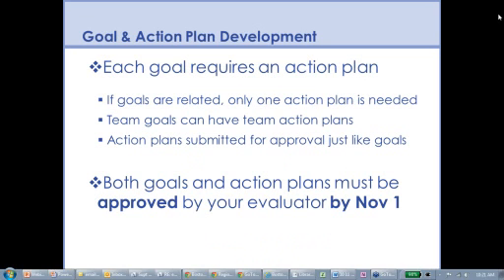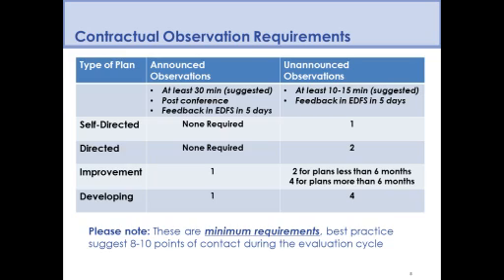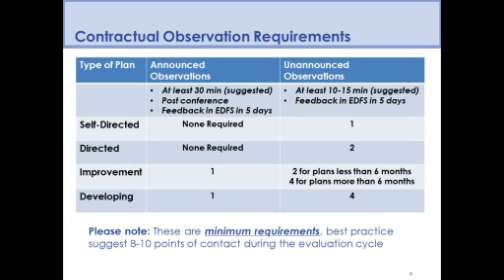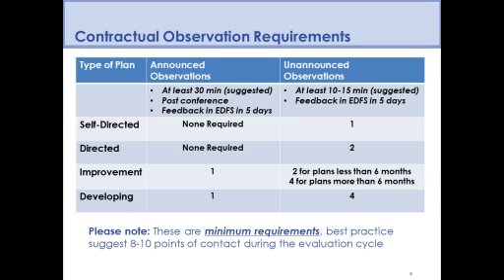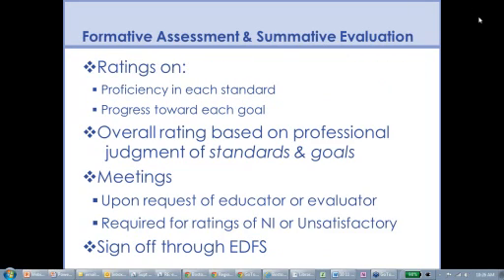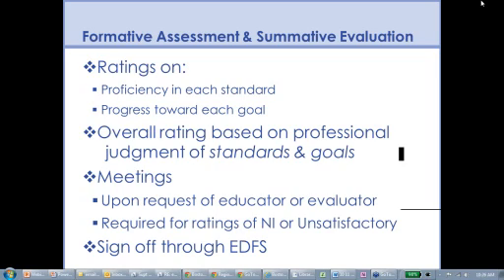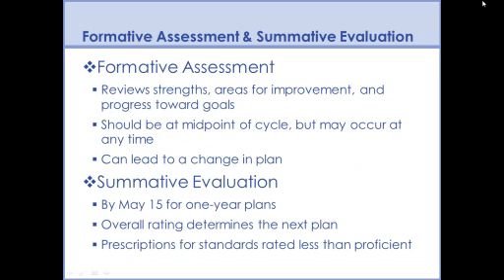Overview of the Evaluation Cycle - October